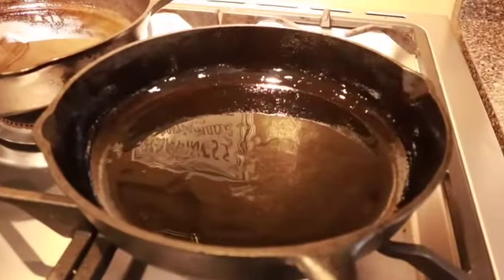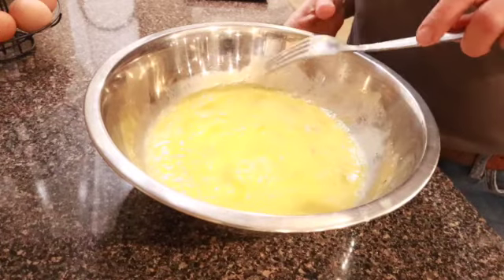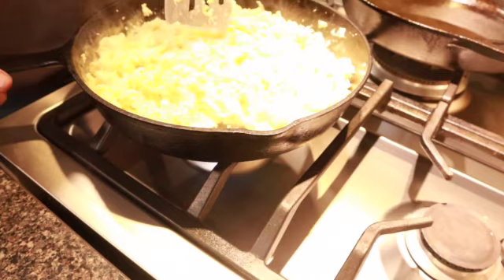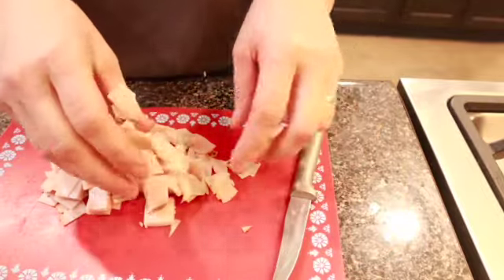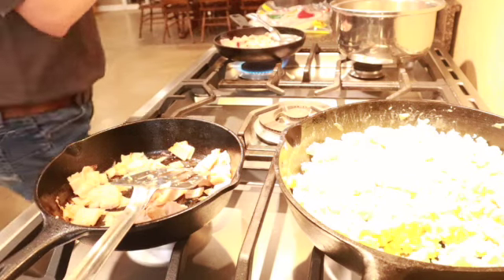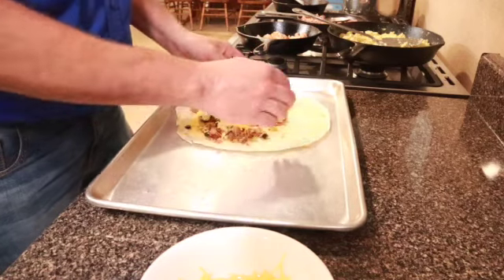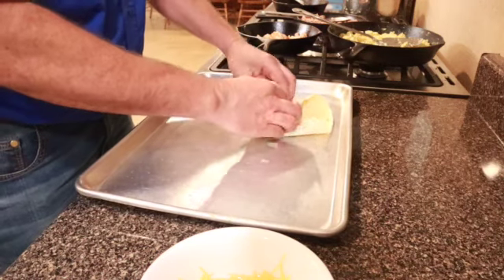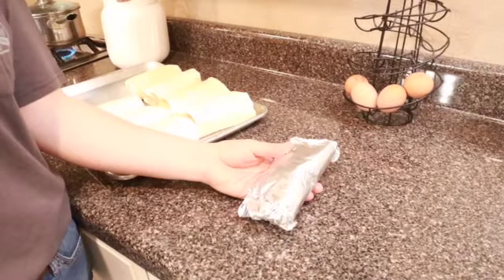Make Ahead Freezer Breakfast Burritos